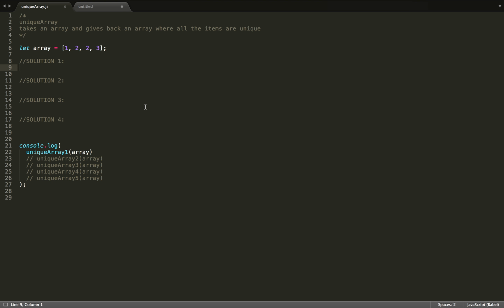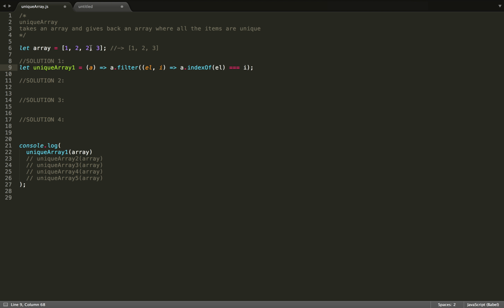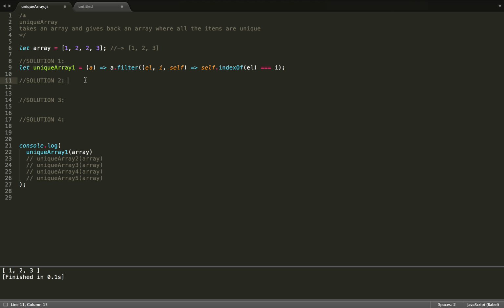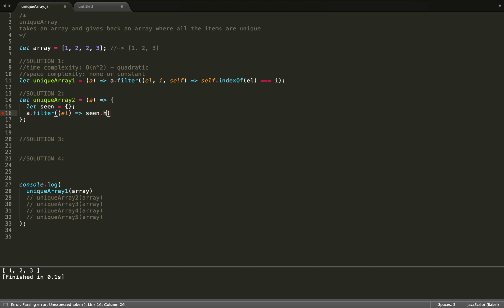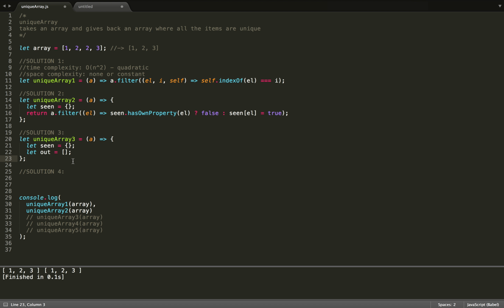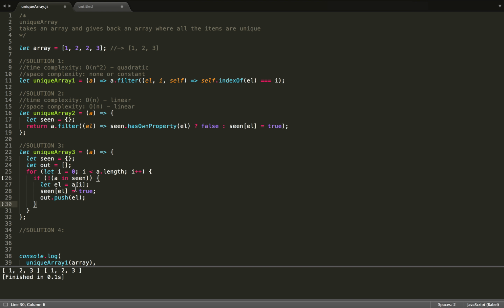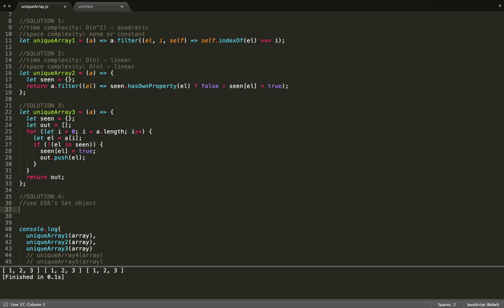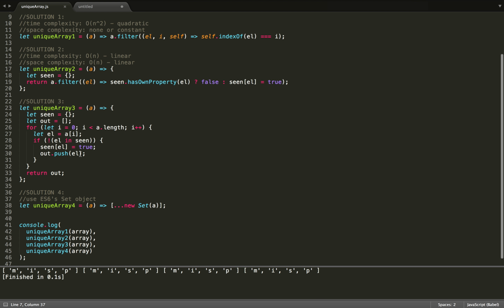JavaScript (ES6) - Algorithms - (uniqueArray) - get rid of duplicates in an array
I code out the following function...
uniqueArray -
is a function that takes an array and returns an array where all the elements are unique -- no duplicates.

language: JavaScript ES6

If you have any questions, or comments, or suggestions, or if I made any errors, please let me know!